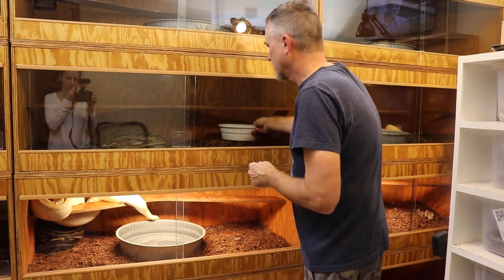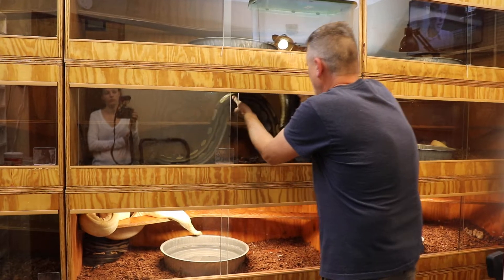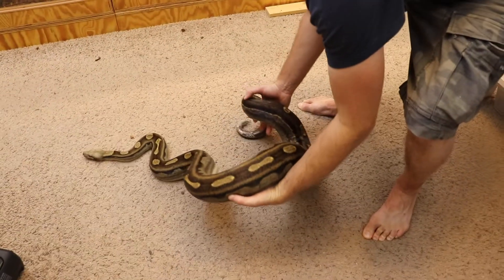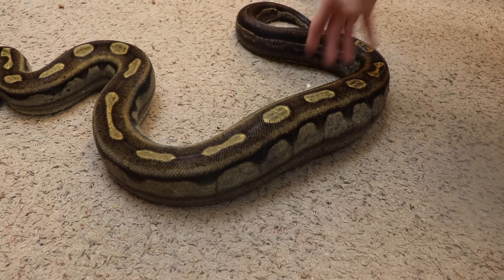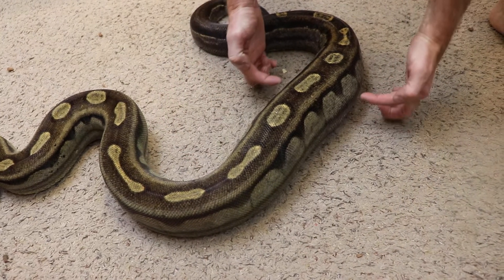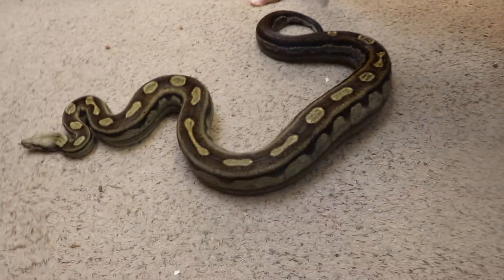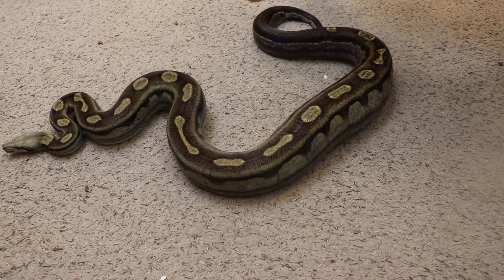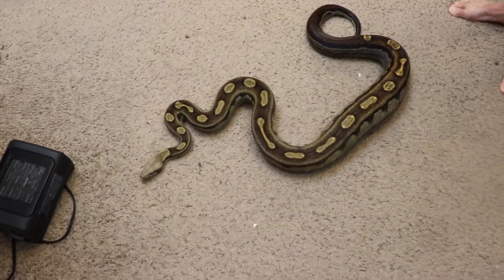Redtail Boa Ovulation